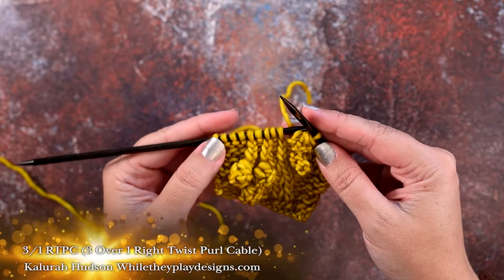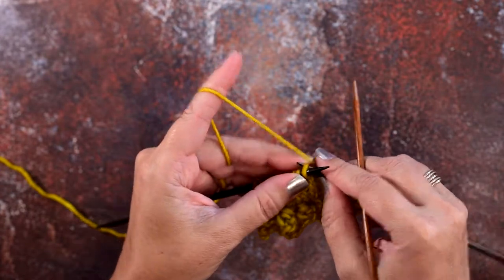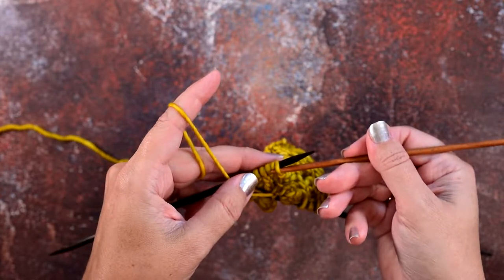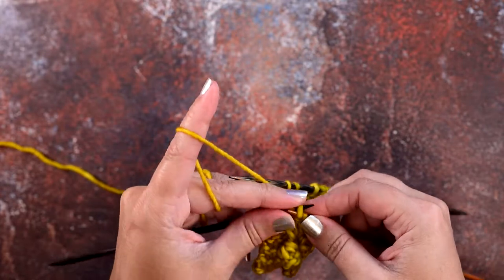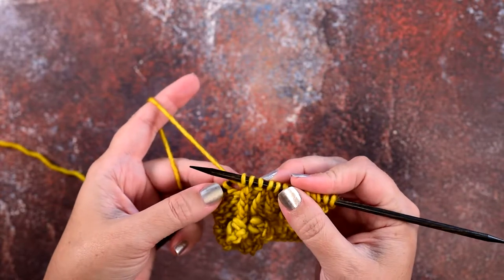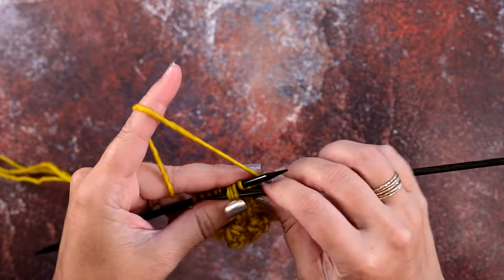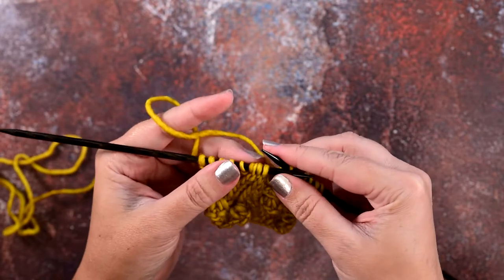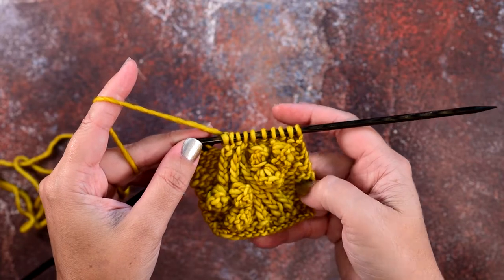3/1 RTPC (3 over 1 Right Twist Purl Cable)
This cable is used for twisted stitches. It creates a right-leaning cable.
Slip 1 stitch onto your righthand needle purlwise, slip next 3 stitches onto a cable needle and hold to the front. Place the slipped purl stitch from the right-hand needle back onto the left-hand needle. Slip the 3 stitches from the cable needle back onto the left-hand needle purlwise. (Ktbl, P1) twice.